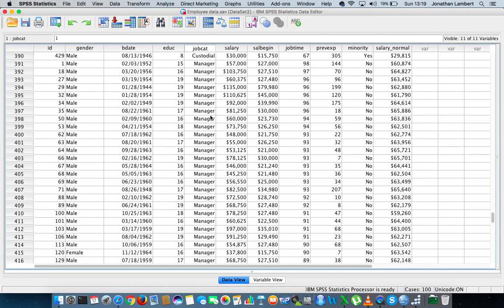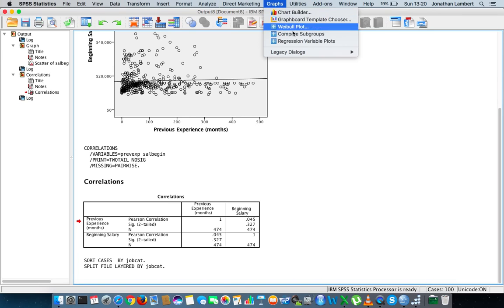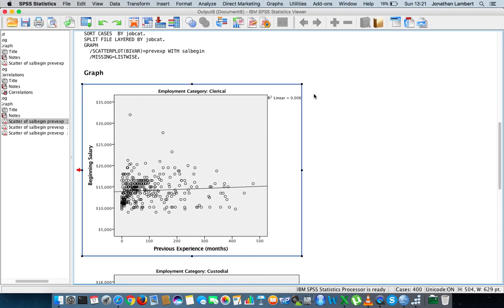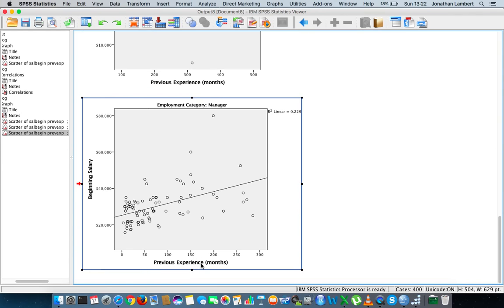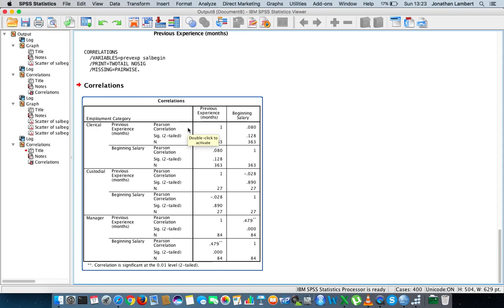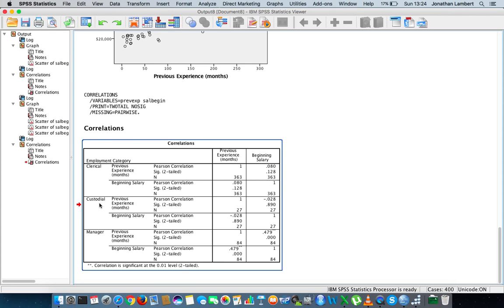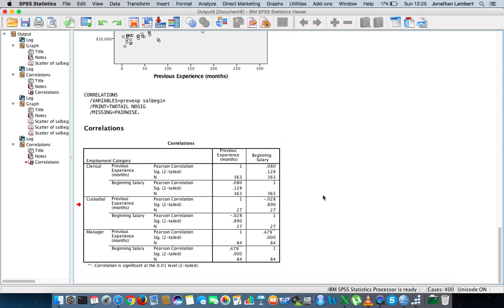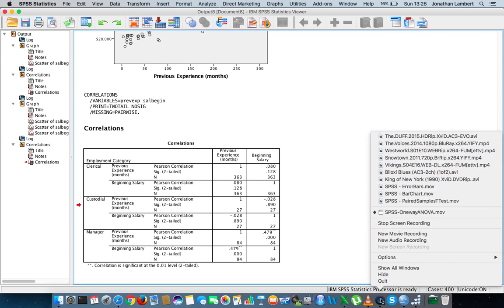SPSS: Pearson Correlation Analysis - Part 2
This short video details how to undertake a Pearson Correlation Analysis within IBM SPSS. It also details how to split the dependent variable across levels of the independent variable in order to explore if associations exist at deeper levels within the dependent variable.